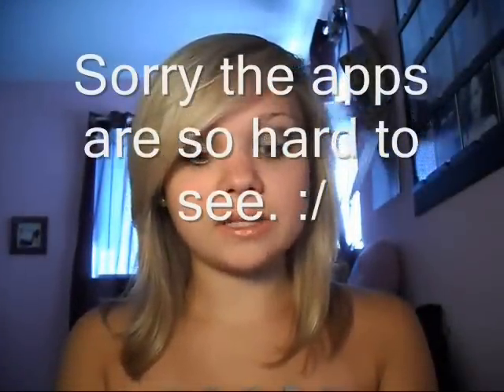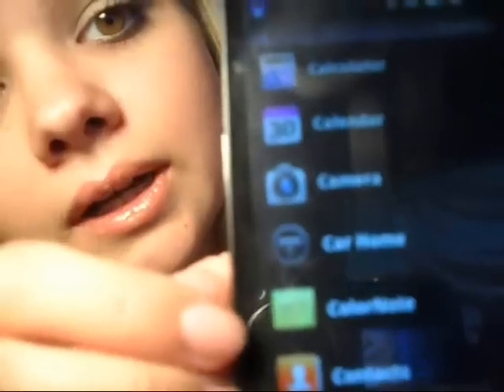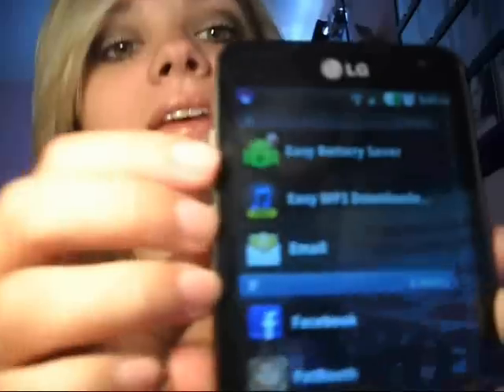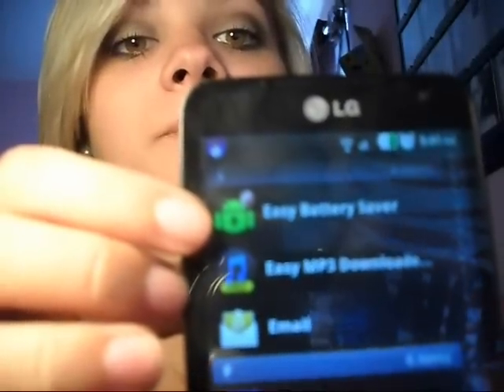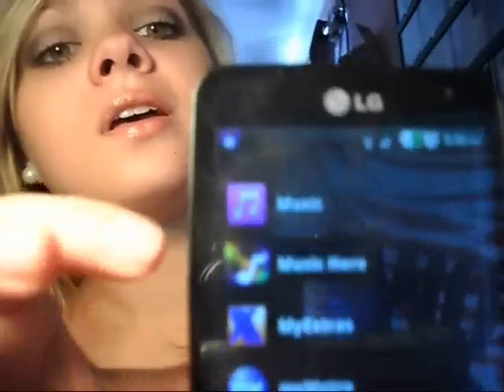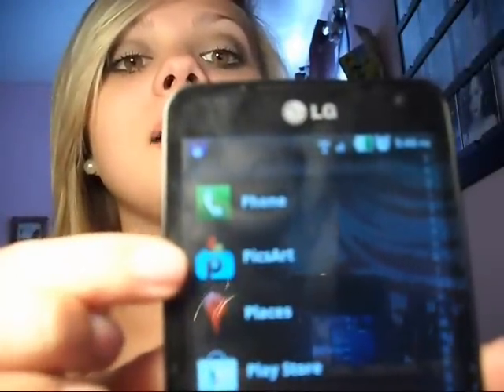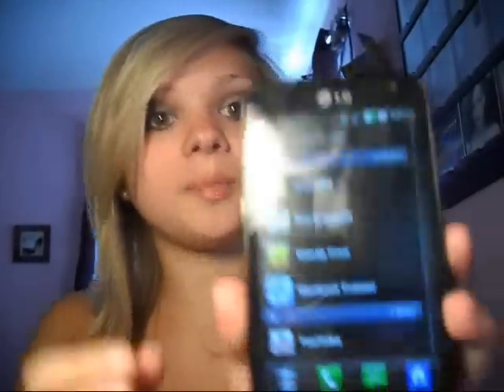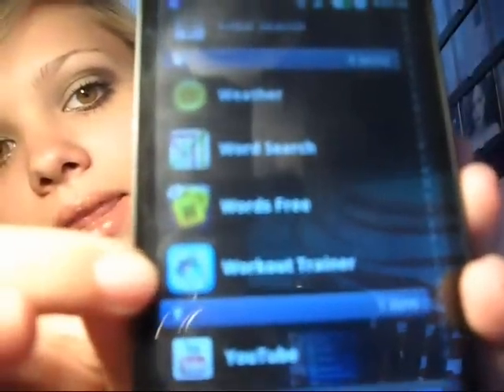My Favorite Phone Apps!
Hello Everyone! :]
In this video I am showing you all my Favorite Phone Apps on my Android Phone. I hope you all have a wonderful day, and I will see you all in a new video next week!

The music in this video is from the Android app called Jazz Ringtones and it is called Winding.